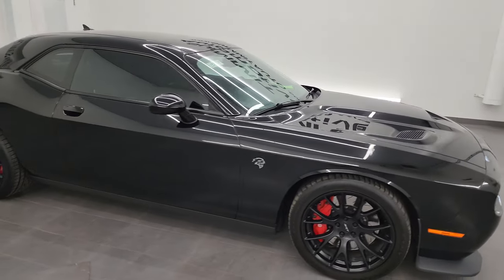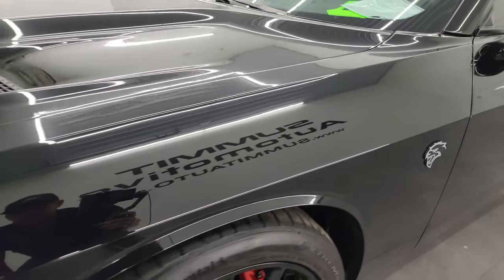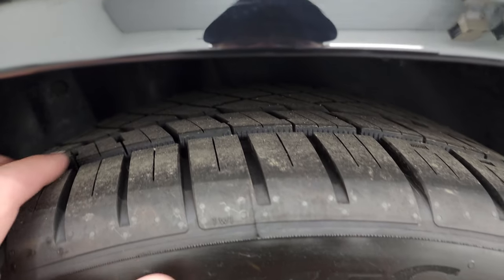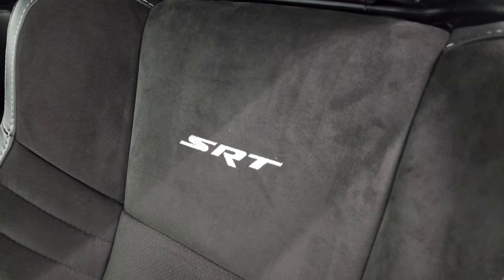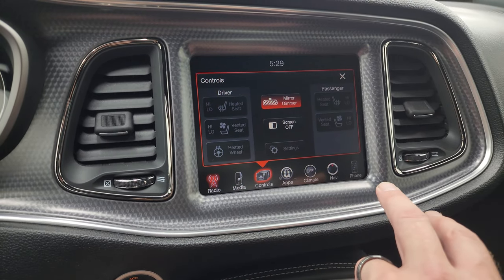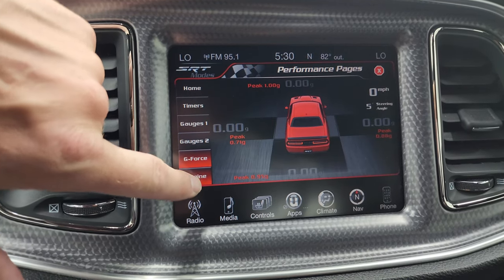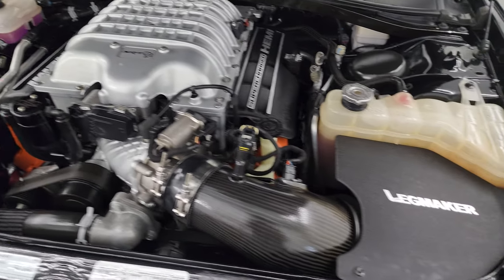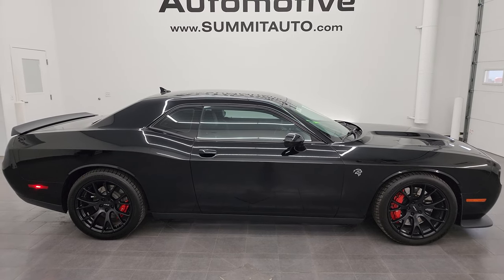2015 DODGE CHALLENGER HELLCAT AUTO NAV BLACK CLEARCOAT 4K WALKAROUND 13864Z SOLD!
This 2015 DODGE CHALLENGER HELLCAT AUTOMATIC FOR SALE IN FOND DU LAC OSHKOSH WISCONSIN 54935 is the vehicle we did walk around review of today.

Thank you for checking out this video of this 2015 DODGE CHALLENGER HELLCAT AUTOMATIC FOR SALE IN FOND DU LAC OSHKOSH WISCONSIN 54935

STOCK: 13864Z
PRICE: $54,999
MILES: 23,561
MAKE: DODGE
MODEL: CHALLENGER
VIN: 2C3CDZC98FH727105
LOCATION: FOND DU LAC OSHKOSH WISCONSIN, 54937 TRUCKS ON 41

CLEAN TITLE HISTORY! CLEAN CARFAX! 6.2 Liter V8 Hemi Supercharged Hellcat Engine Hell Cat, 707 Horsepower, Two Door Coupe, Hellcat Package Hell Cat, SRT8 Package SRT-8, 8 Speed Automatic Transmission, Automatic Transmission Center Console Shifter, Rear Wheel Drive RWD 4x2 Two Wheel Drive, Reverse Backup Camera Rearview Camera, Dual Rear Exhaust, Blind Spot Monitoring with Rear Cross-Path Detection, Dual Power Air Conditioned Ventilated and Heated Seats, Black Ebony Leather Seats, Suede and Leathers Seats, Bucket Seats, Memory Driver's Seat, Heated Power Mirrors with Blindspot Indicators, Electronic Stability Control Traction Control ESC, Continental Extremecontact 275/40 ZR20 Tires, 20 Inch Rims Premium Wheels, Painted Alloy Rims Premium Wheels, Four Wheel Disc Brembo Brakes, Decklid Spoiler, HID High Intensity Discharge Headlights, LED Running Lights, LED Tail Lamps, Reverse Sensors, Cowl Induction Sport Hood, AM / FM Radio Tuner, Sirius/XM Satellite Radio Capabilities Sirius / XM, Uconnect 8.4AN System 8.4 Inch Touchscreen with AM/FM/BT/ACCESS/NAV, 7-Inch Multi-View Display, Harmon / Kardon Premium Audio Sound System Harmon/Kardon, Performance Pages with Timers, Guages, G-Force, and Engine Horsepower and Torque Display, SRT Apps with Track, Sport, and Custom Modes, Race Options with Launch Mode, U Connect Hands Free Bluetooth Hands-Free Phone System Blue Tooth, Auxiliary MP3 Jack Portable Audio Connection, Factory Subwoofer, SD Card Slot, USB Jack Portable Audio Connection, Enter-N-Go System Keyless Entry System, Keyless Entry with Factory Remote Start, Push Button Start, Rear Window Defroster, Driver and Passenger Front Air Bags, L.A.T.C.H. Child Safety System, Side Curtain Air Bags SRS Safety Restraint System, Heated Steering Wheel Multi-Function Steering Wheel Controls, Homelink System with Three Programmable Buttons for Garage Doors, Lighting Systems & Security Systems, Compass, Outside Temperature Display and Mileage Display, Dual Multi-Zone Climate Control , Fold Down Rear Seats, Factory Floormats, Machined Metal Dash Trim, Air Conditioning AC, Cruise Control, Power Locks, Power Windows, Automatic Headlights Autolamp, Power Tilt/Telescope Steering Wheel, Black, CLEAN AUTOCHECK! Very very clean inside and out! This is one of the sharpest 2015 Dodge Challenger SRT8 Hellcat cars we have ever had on our lot! Make your move before this super clean ride is gone!

STOCK: 13864Z
PRICE: $54,999
MILES: 23,561
MAKE: DODGE
MODEL: CHALLENGER
VIN: 2C3CDZC98FH727105